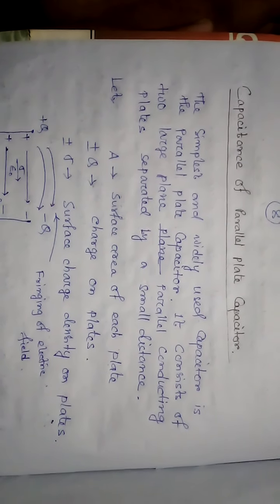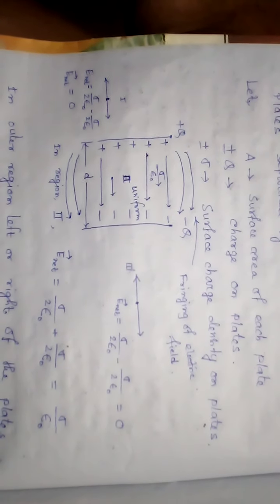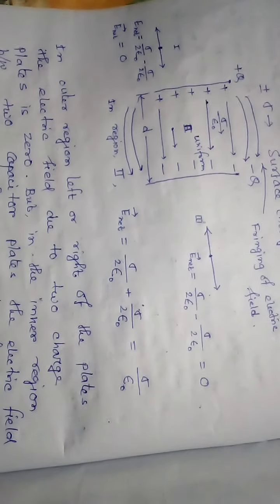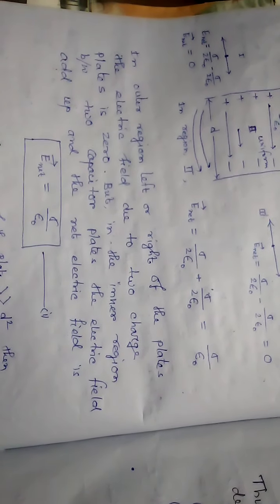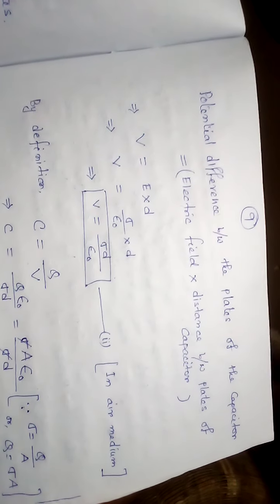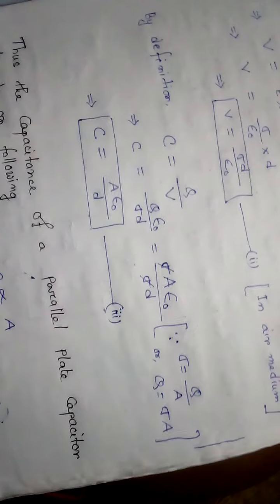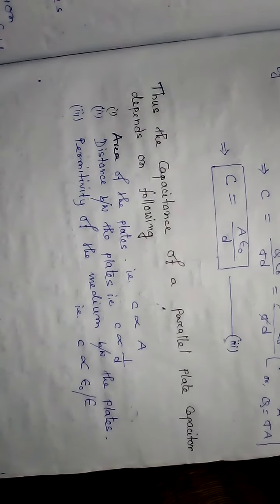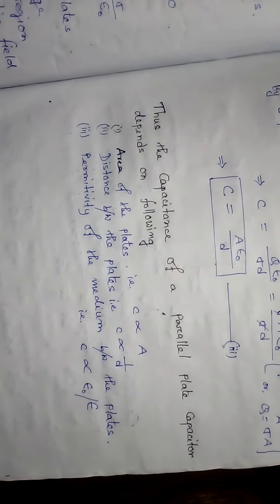Capacitance of a parallel plate Capacitor(Lecture 4)